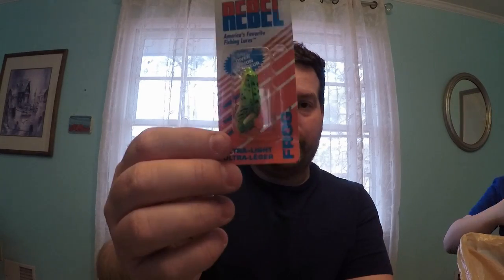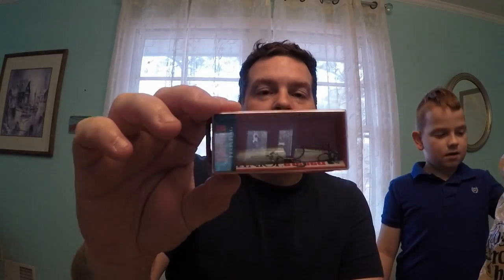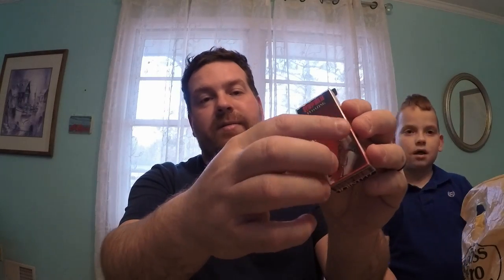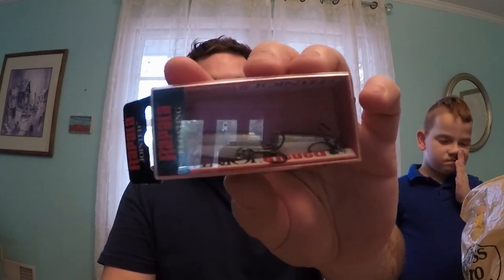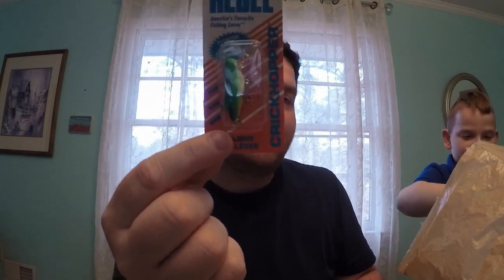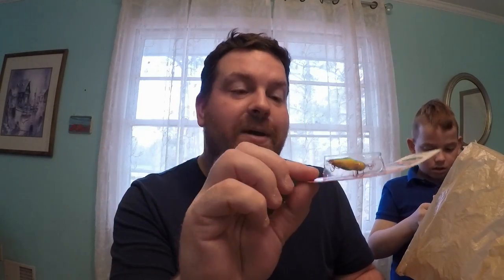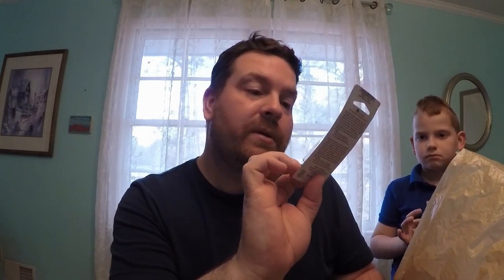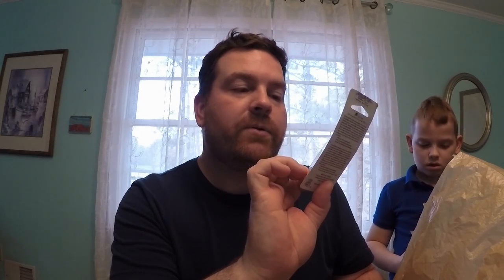Opening a Lost Bass Pro Shopping Bag I Found in Our House!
Here is a short Fishing Story Friday!  I found a bag with some really good lures in it that I purchased from Bass Pro back in June, 2013!  I thought the bag had been lost for good and gave up on finding it.  The lures I am going to show y'all were purchased with a $50 Bass Pro gift card I received from my Mother and Father In-Law.